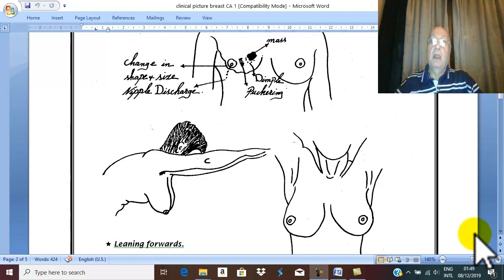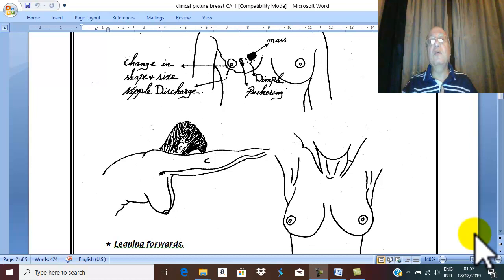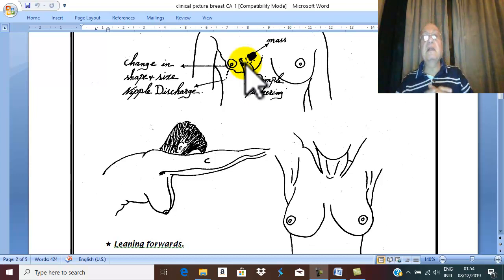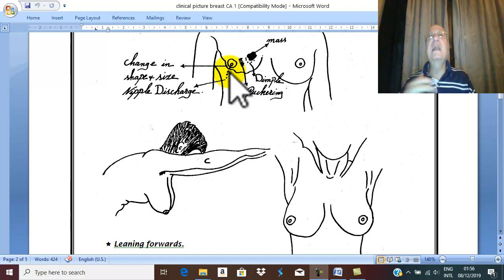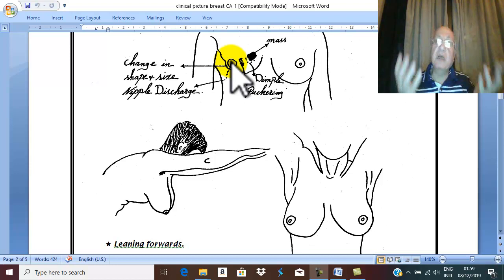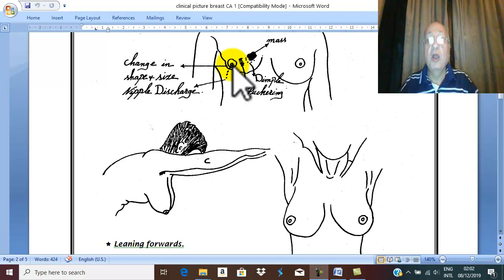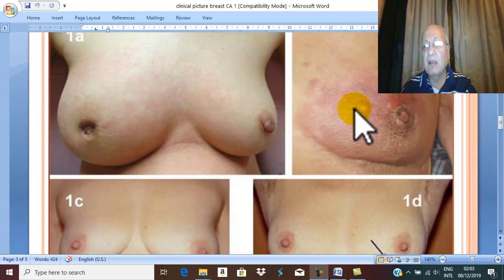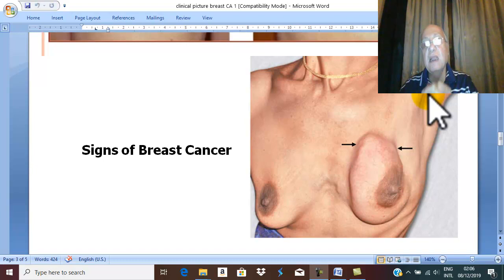Breast diseases in English 7 ( Breast cancer 7 , clinical picture 1 ) , by Dr. Wahdan .